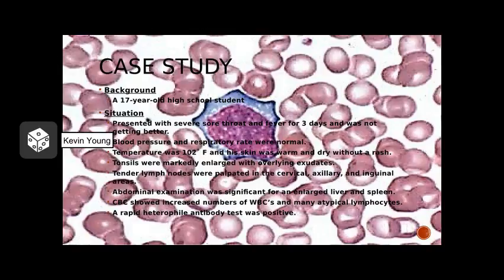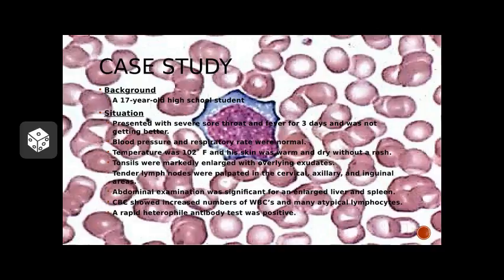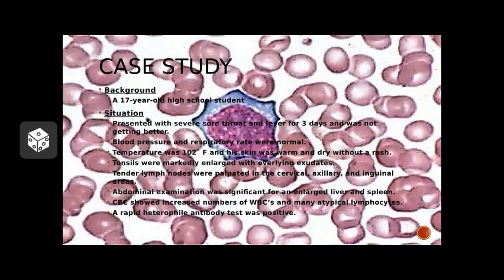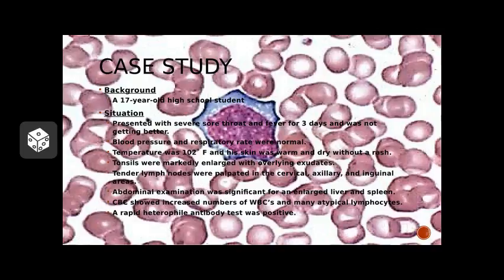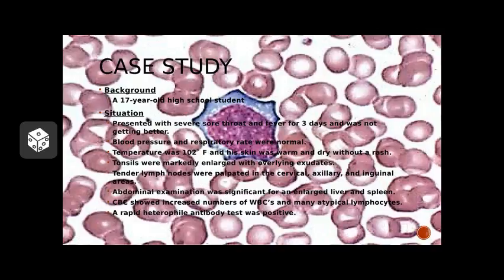Infectious Disease of Childhood Mononucleosis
A case study detailing a 17 year old diagnosed with Mononucleosis